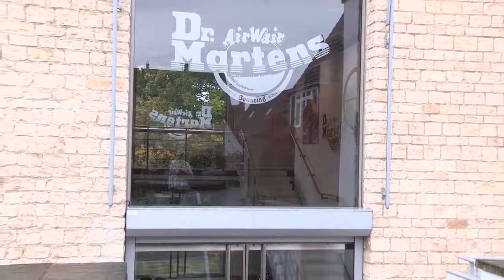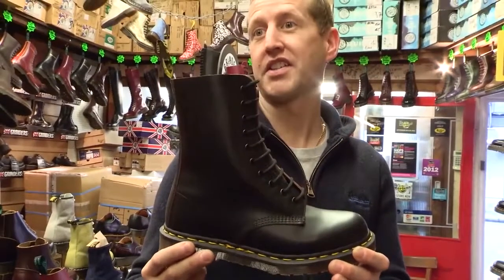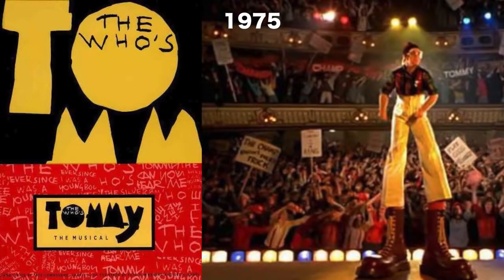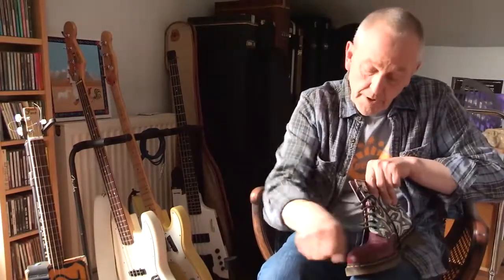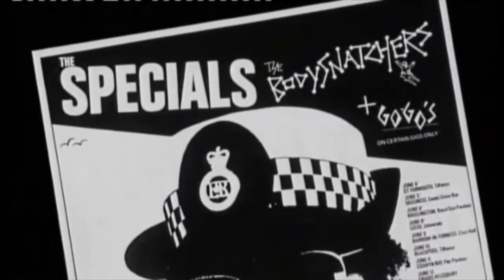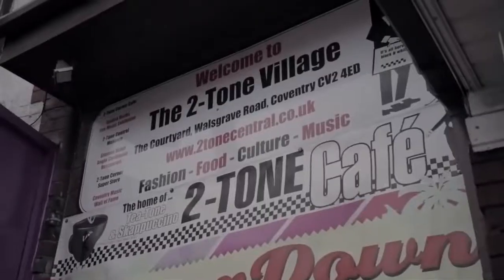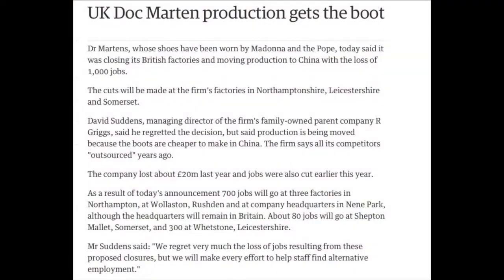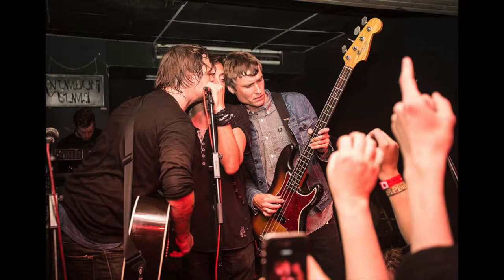Dr Martens Revolution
A brief history of the rise of Dr Martens with modern culture